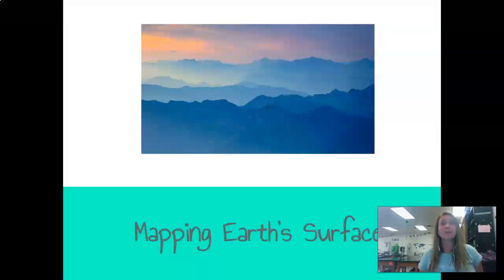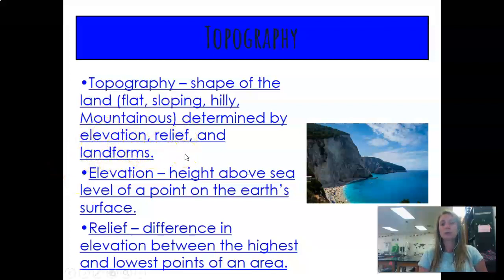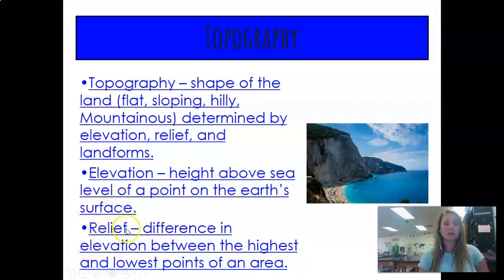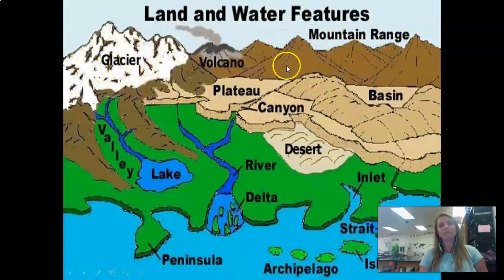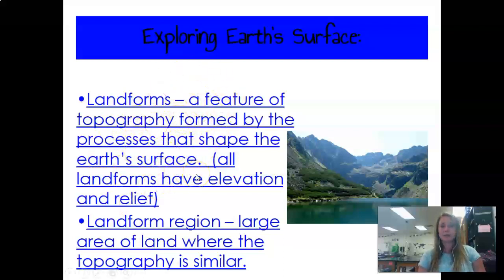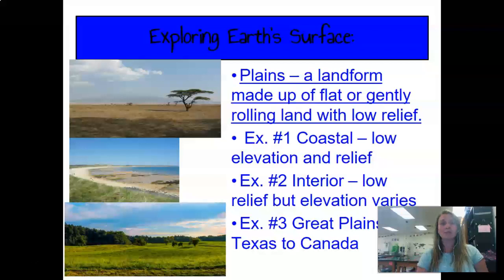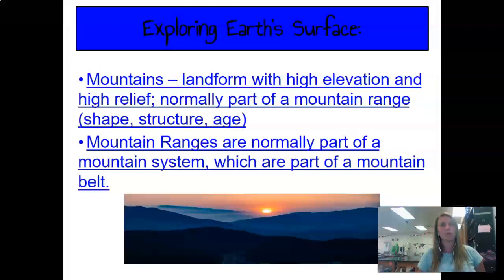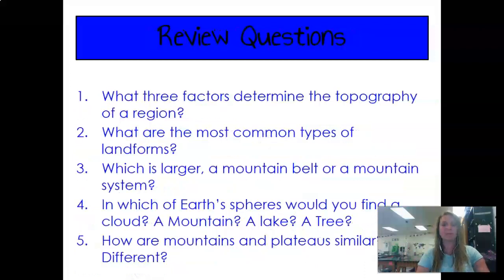Mapping Earth's Surfaces